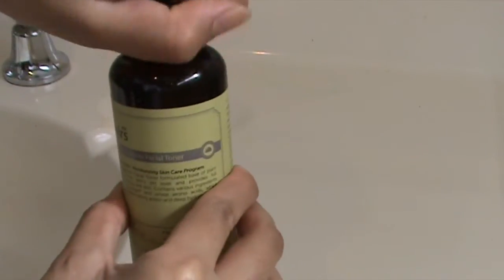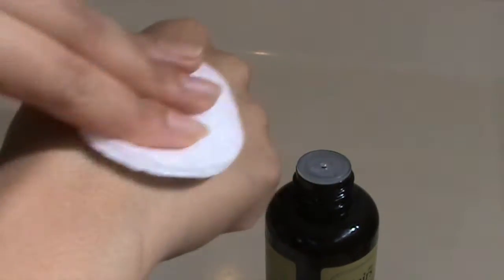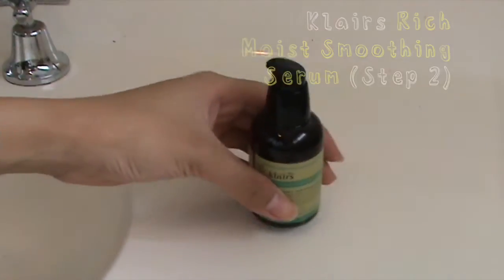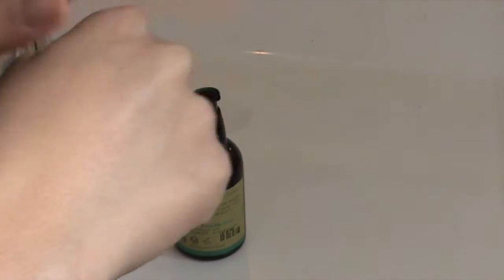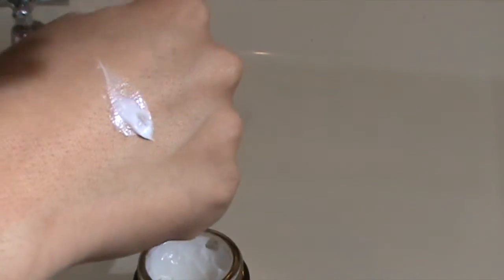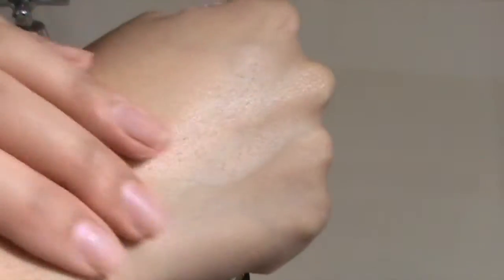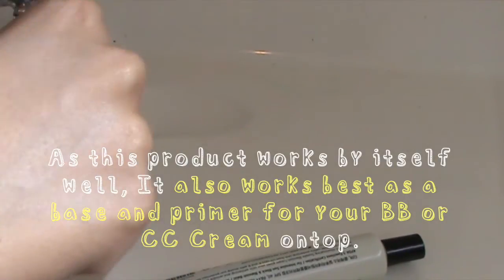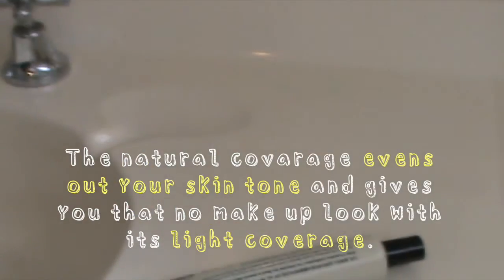BRAND REVIEW: Klairs Skincare Products & BB Cream ft. Wishtrend | sera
↓ FOR DETAILS ↓

This time my review is a lot shorter than my usual 19-minute ones... I don't know if that means it's not informative enough but perhaps after six months I'll do a more detailed one like the Etude House reviews? as for now, this is just my review after using it for half a month.

THE PRODUCTS FEATURED TODAY ARE:

Individual Products from the WISH BOX (No.17) x KLAIRS
1. KLAIRS Supple Preparation Facial Toner
2. KLAIRS Rich Moist Soothing Serum
3. KLAIRS Rich Moist Soothing Cream
4. KLAIRS Illuminating Supple Blemish Cream